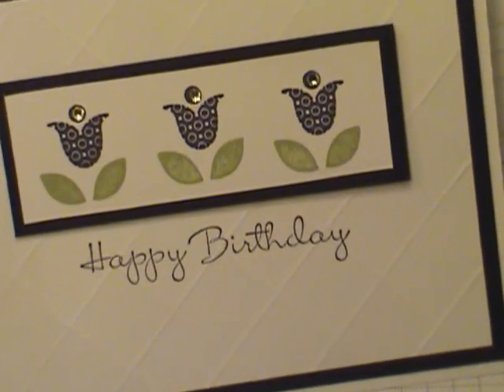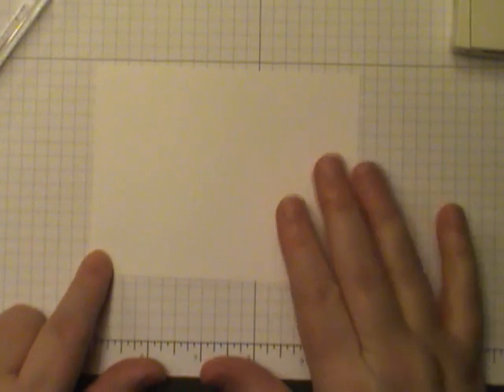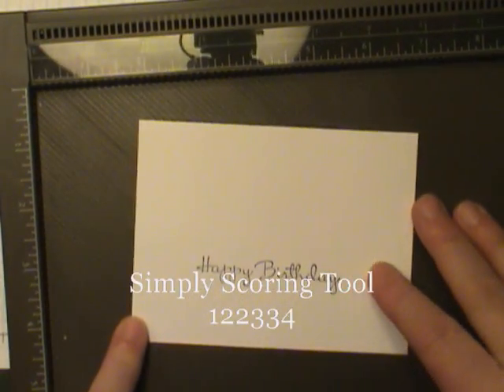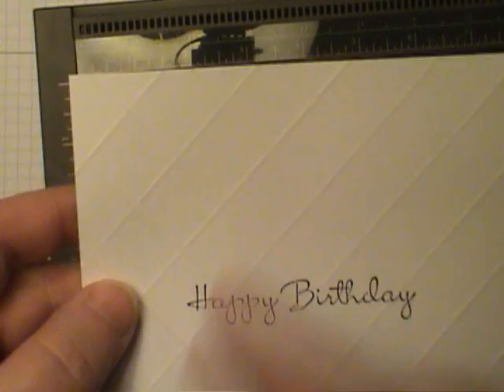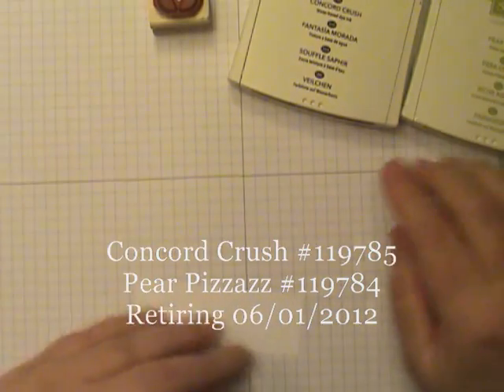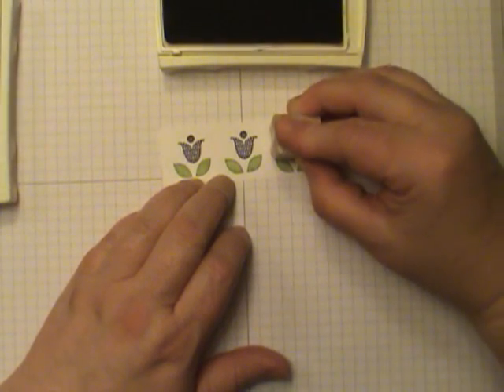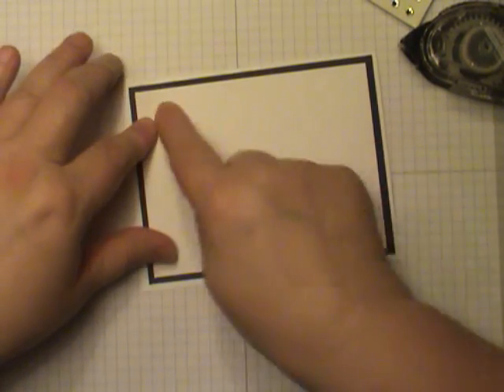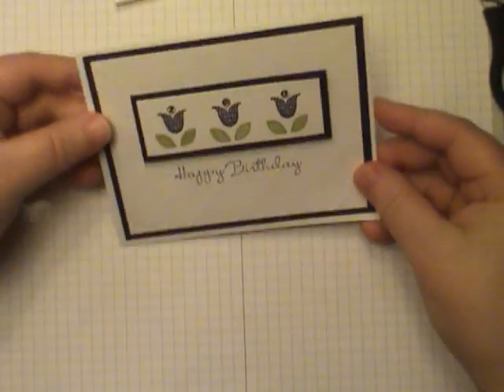Diamond Background with Stampin' Up!'s Diagonal Scoring Plate!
See just how quick & easy it is to use Stampin' Up! NEW Diagonal Scoring Plate to create a Diamond Background!